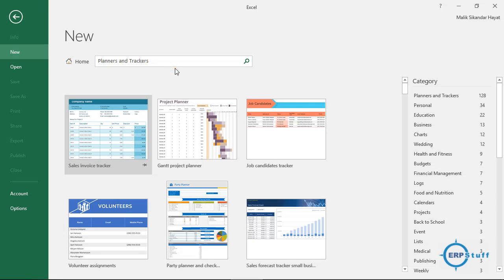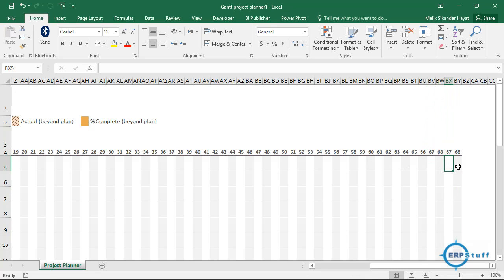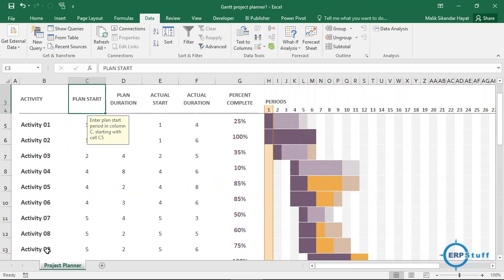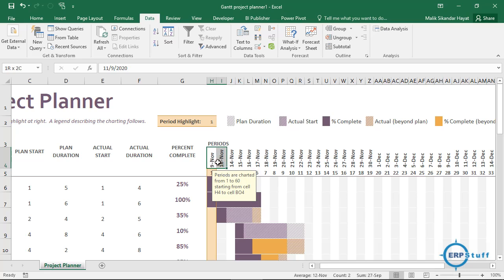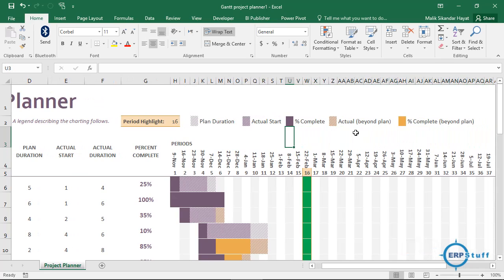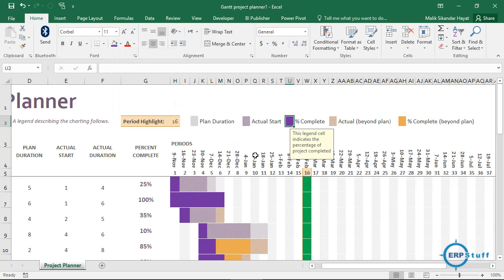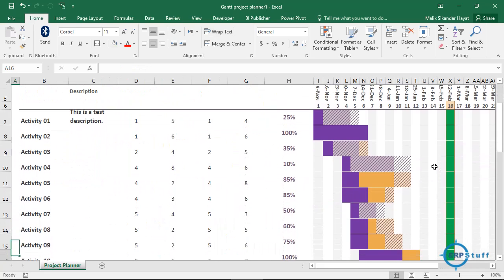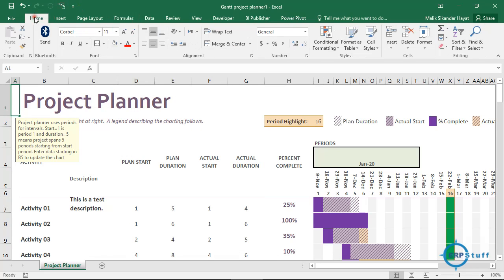How to Customize Project Plan in Microsoft excel | Gantt Chart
In this video, you can learn how to customize the Project Planner template available in MS Excel and explained in the following video,